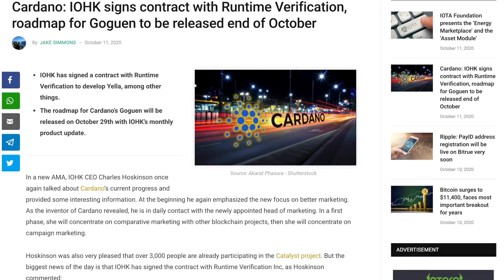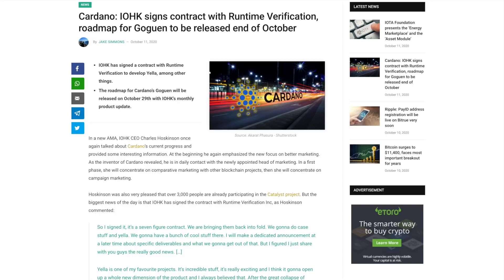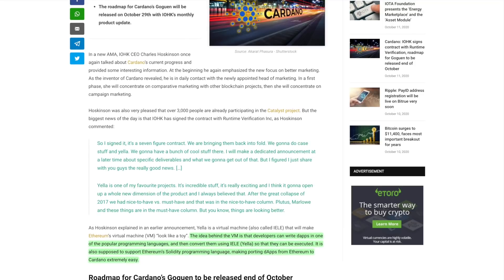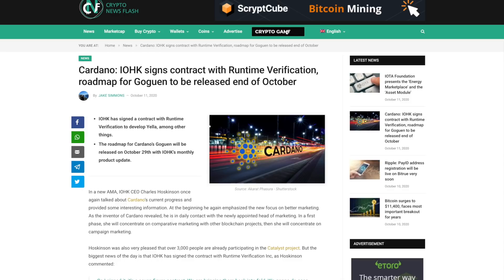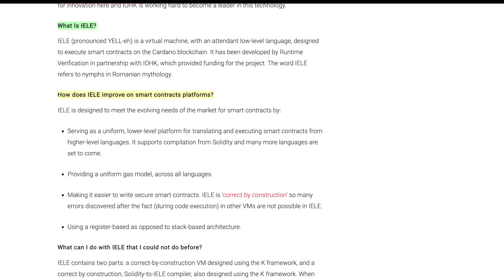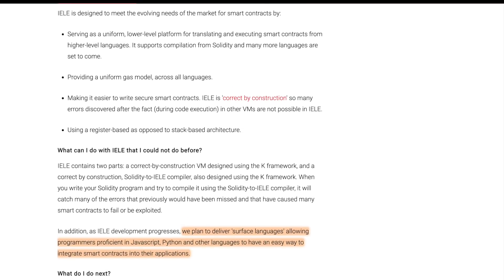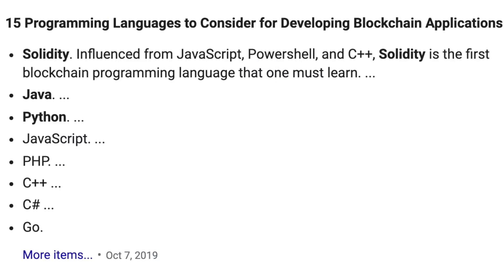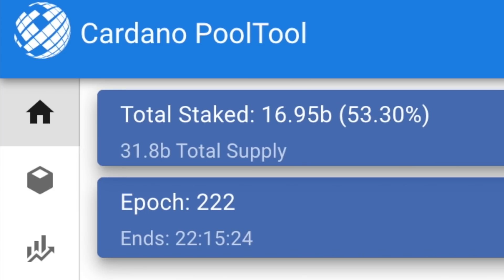Cardano DEFI, Runtime Verification IELE, Goguen Roadmap Release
In this video, we discuss the partnership between Runtime Verification and IOG. We go into the details of how IELE will benefit developers on Cardano as we head towards Goguen.

Delegate To [KAIZN]
Pool ID: 9679eaa0fa242a9cdae4b030e714b66c0119fc9b3f7564b8f03a5316

[ADA]
addr1qx3zc6w7uq6mwuy0nrl9mh4nu76ly5tzn9s2vp48xllv2h9ml99h5uw3ft4f0482u075tq7vqvf6cr27v4g6wxt6r4cq05c6uk

[BAT]
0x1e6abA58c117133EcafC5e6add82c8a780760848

[ETH]
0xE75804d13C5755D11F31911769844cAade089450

[BTC]
33rsQK3M5LZYhB5GyBsC4yXKeE5dgCb5tW

[LTC]
MSADCnALYKzYVP2zZEUbH9ux8MKLBpYwa1